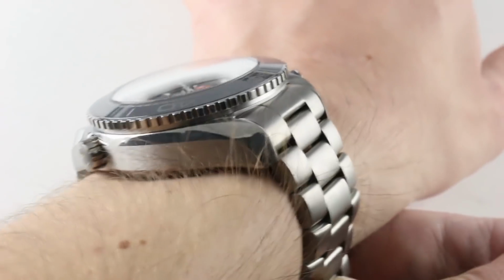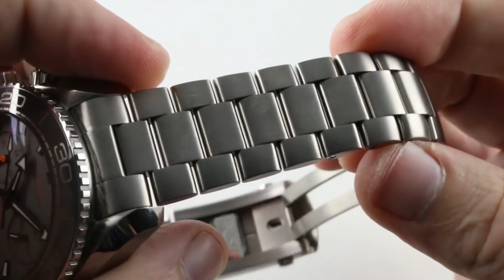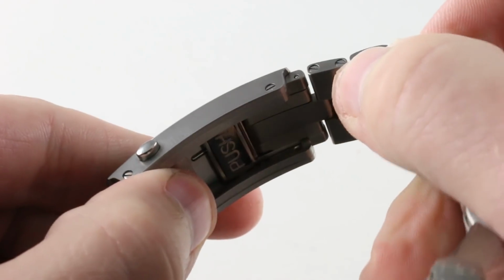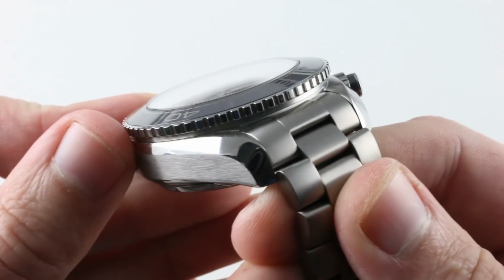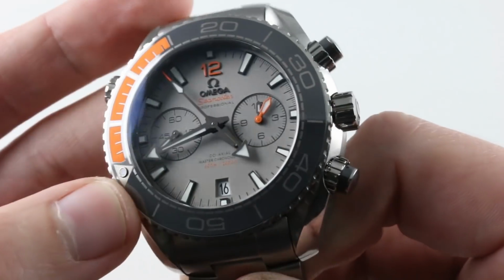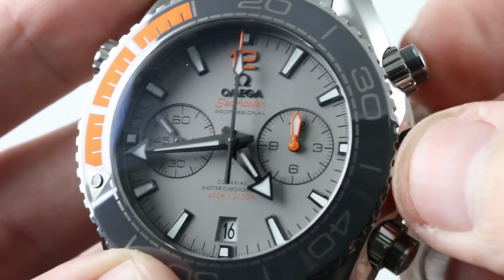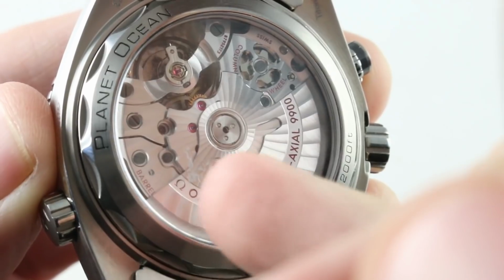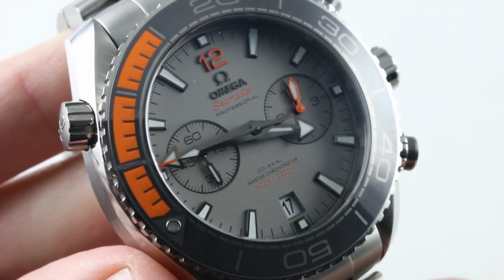Omega Planet Ocean Chronograph (TITANIUM) 215.90.46.51.99.001 Luxury Watch Review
The Omega Planet Ocean Chronograph features a 45.5mm titanium case surrounding a grey and orange dial on a titanium bracelet with folding buckle. Functions include hours, minutes, seconds, date, helium release valve and chronograph.